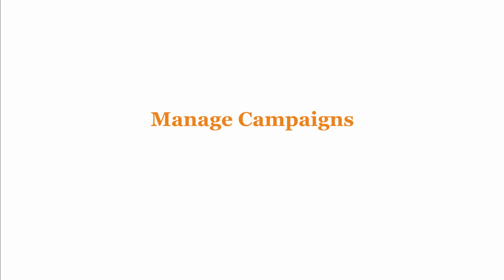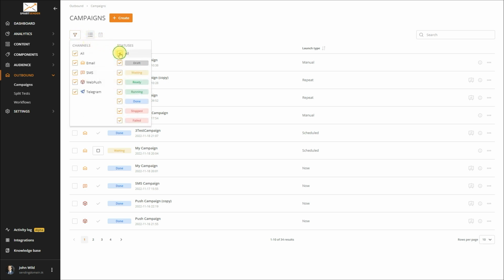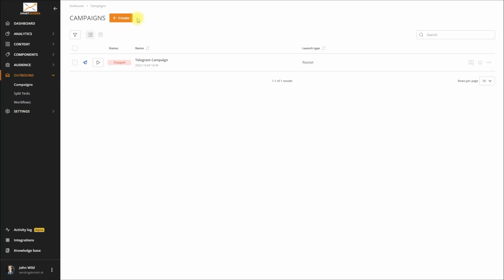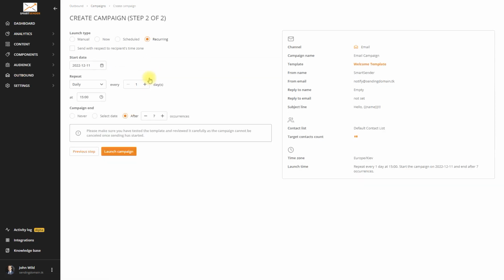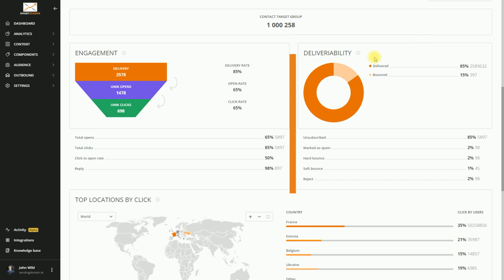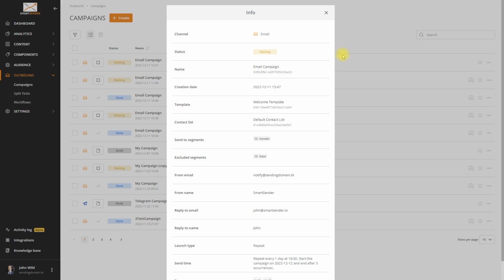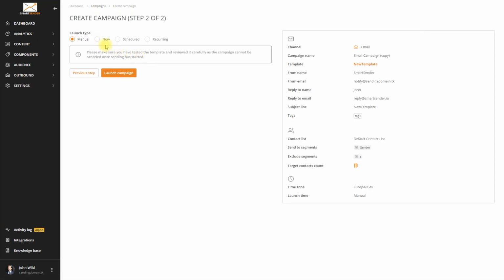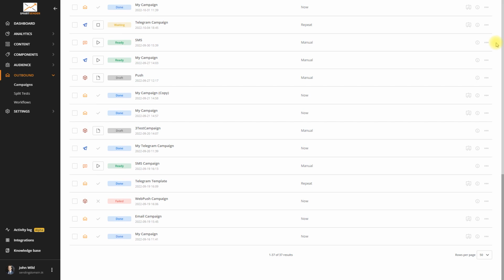Manage Campaigns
Timestamps:
0:00 - Intro
0:14 - Campaigns management page
0:20 - Filter Campaigns by channel
0:36 - Campaign statuses
0:52 - Campaigns search
1:15 - Interaction of buttons and statuses
3:37 - Edit Campaign
4:10 - Analytics
4:16 - Analytics sections
6:38 - The “Information” button
7:46 - The “More” button
8:18 - Calendar
8:48 - Campaign details